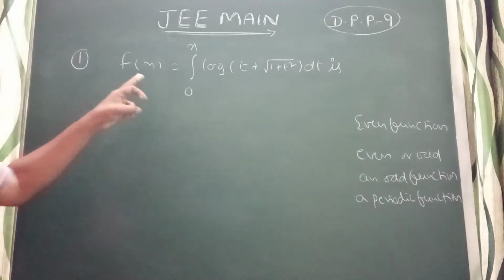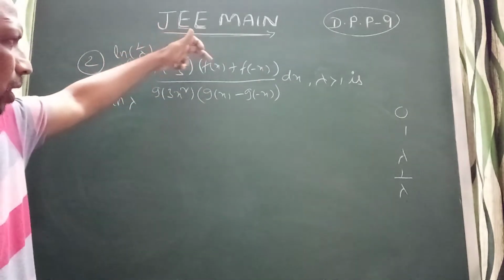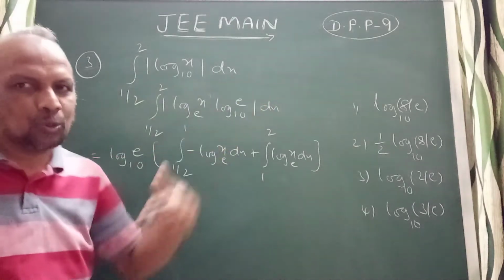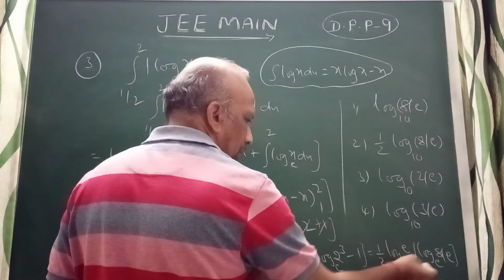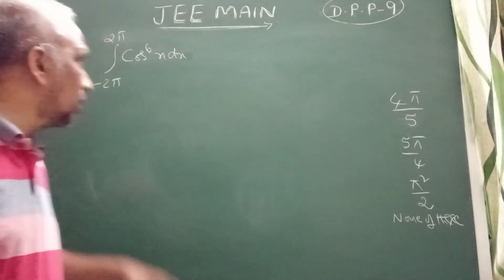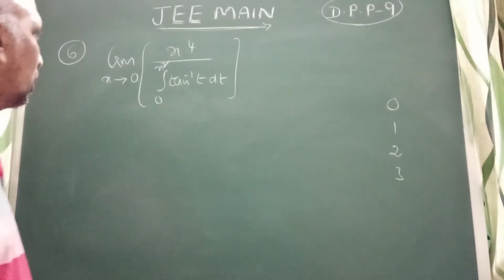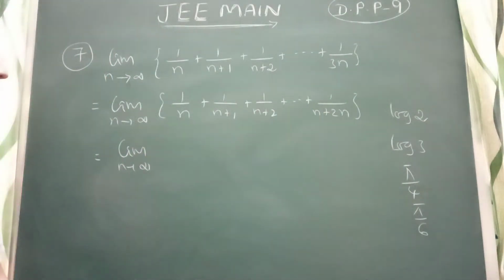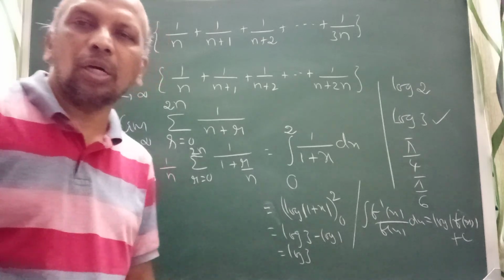JEE Main-Maths-Practice Problems|DPP-9|KVPY|NDA/NAVY#All Entrance Exams#|SUBSCRIBE